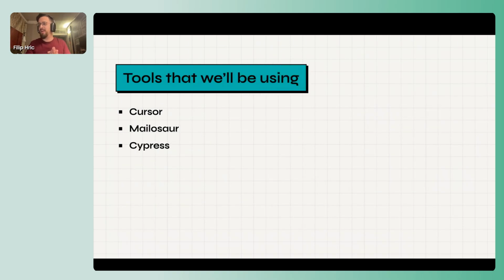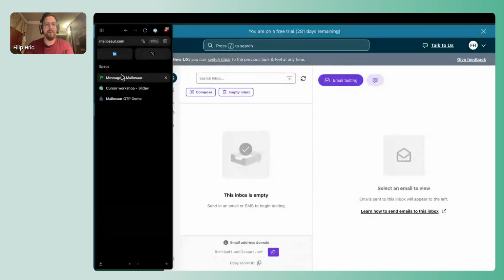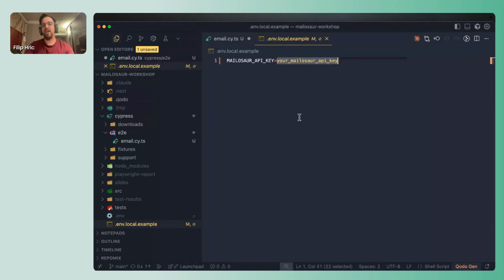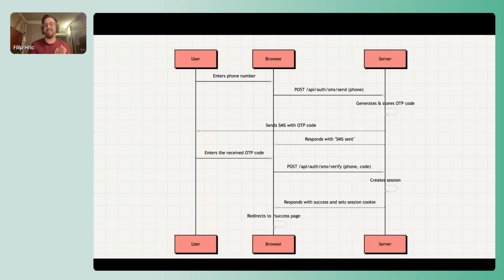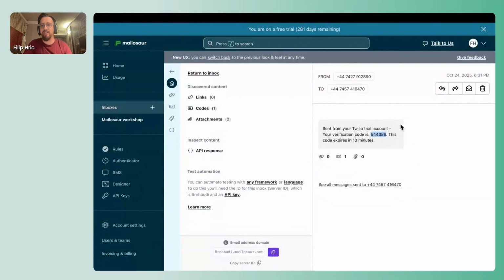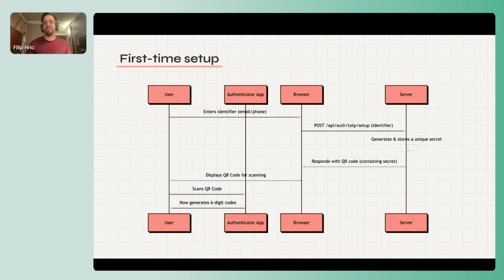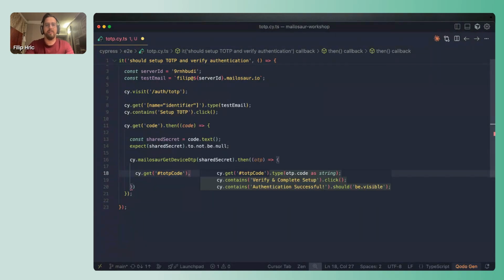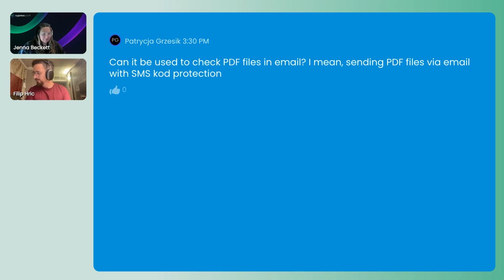Authentication Workflows with Cypress & Mailosaur | Filip Hric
Testing authentication workflows doesn’t have to be complicated. In this session, Filip Hric walks through how Mailosaur integrates with Cypress to simplify testing for email, SMS, and multi-factor authentication. Learn how to simulate real user scenarios without relying on manual inbox checks or physical devices.

Key takeaways:
- Use Mailosaur’s virtual inbox to automate email-based authentication flows directly in Cypress.
- Test SMS verification by generating dedicated virtual phone numbers for message delivery.
- Automate time-based one-time passwords (TOTP) by creating authenticators via Mailosaur’s API without QR decoding.